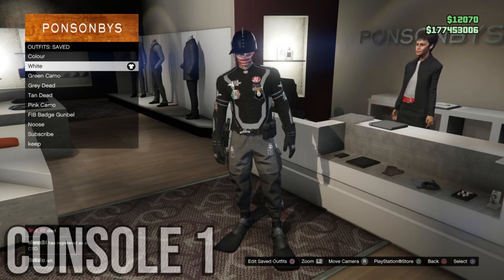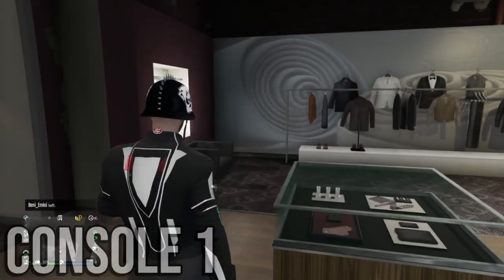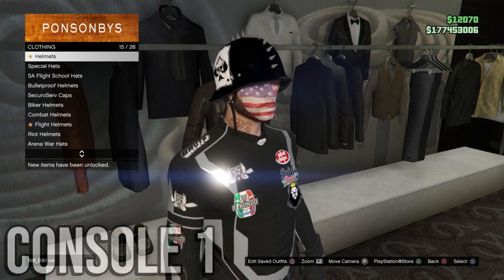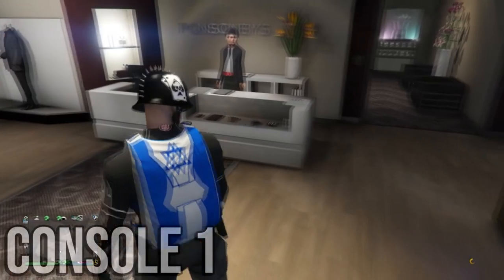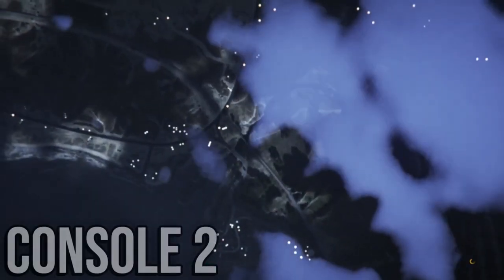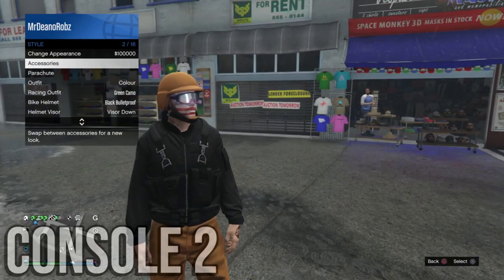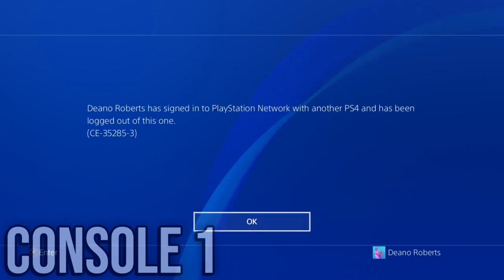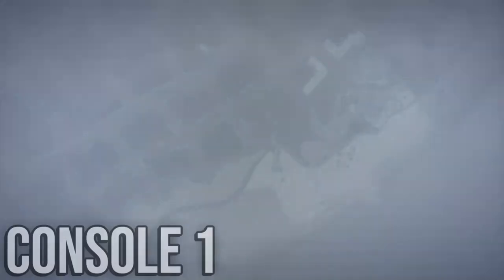GTA5 How To Get Any Coloured Helmet Glitch 1.52 (Coloured BEFF Helmet) RARE BEFF Helmets Glitch 1.52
In Todays Video I will Be Showing You how to make a dope Modded BEFF outfit with this Esy/solo 2 console merge beff glitch! Its Completely solo and really easy to hit so you guys should have no problem hitting this good luck!!